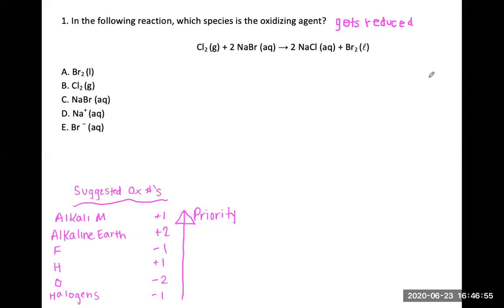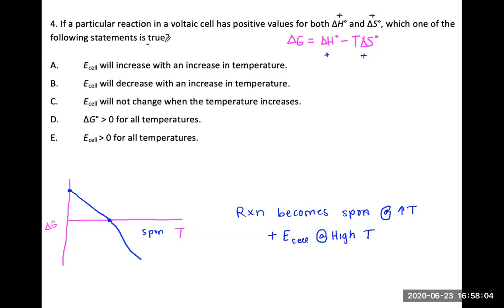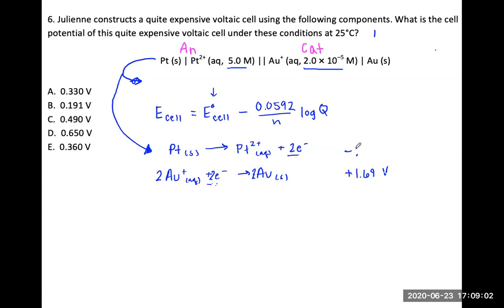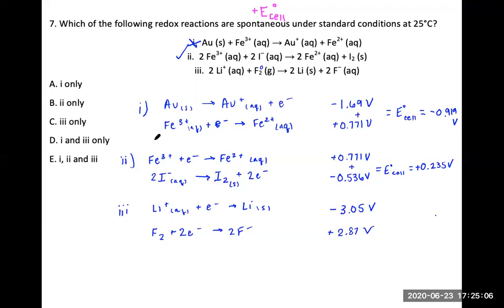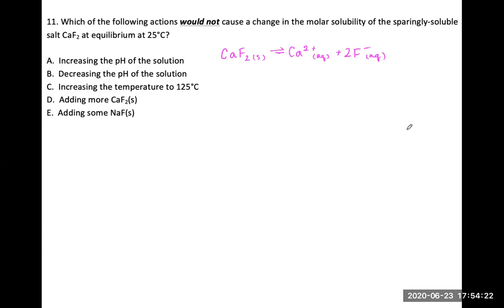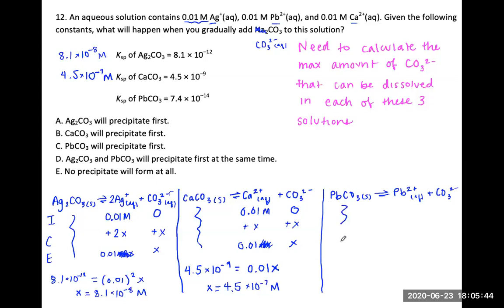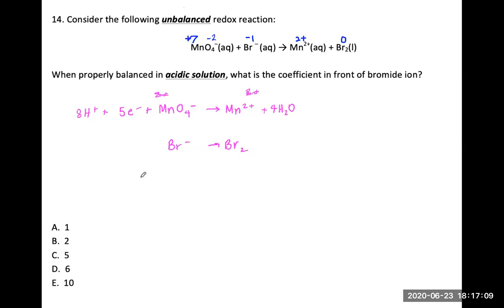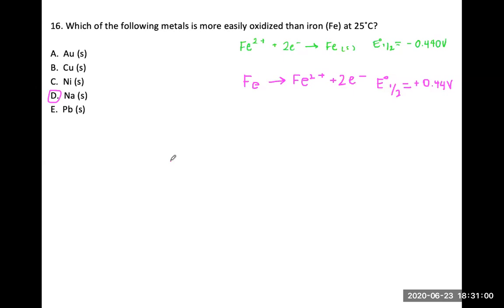Summer Practice Exam 4A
Here is the main portion of Practice Exam 4A for Summer '20 Chem 112